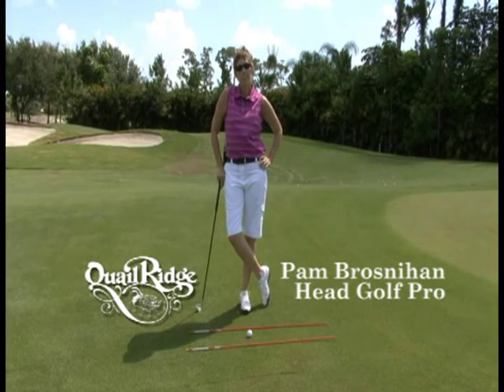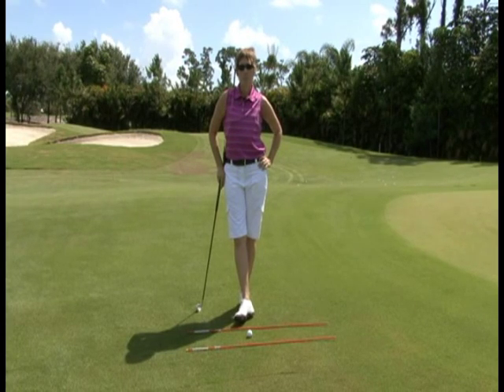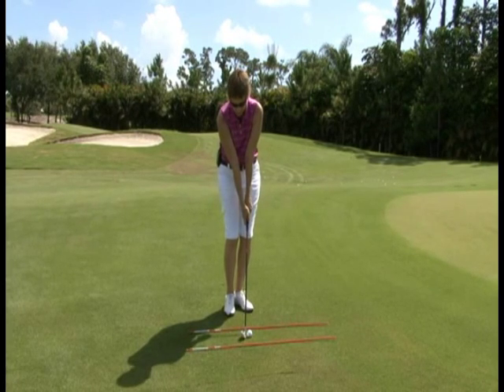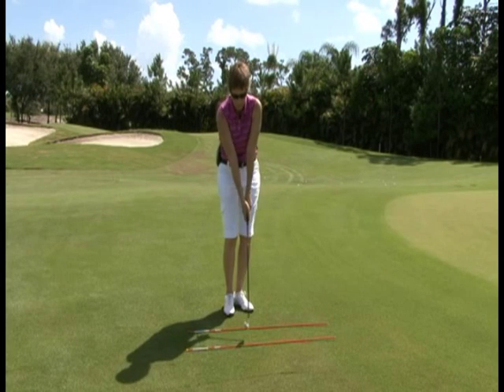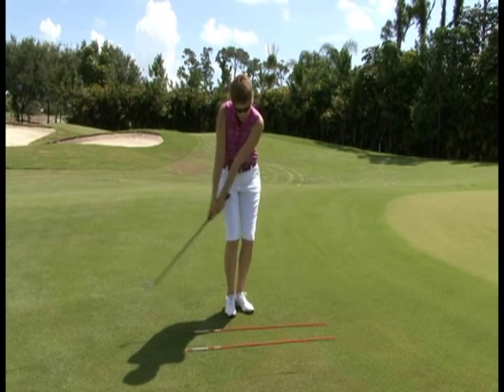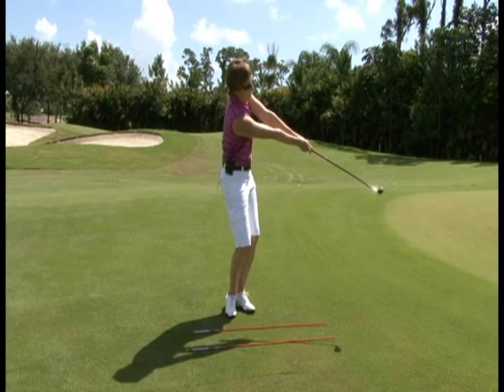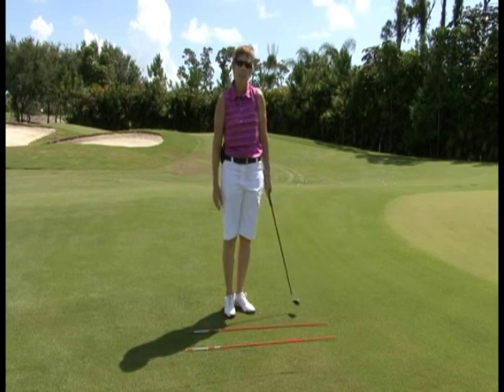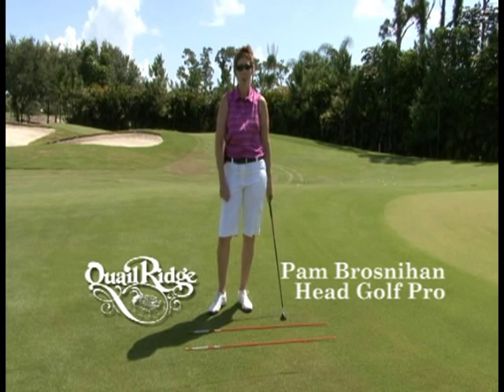Quail Ridge Golf Tip - The Three T's to Chipping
Pam Brosnihan, Head Golf Professional at Quail Ridge Country Club in Boynton Beach, explains the three T's to chipping.